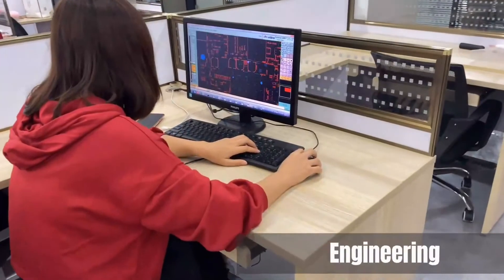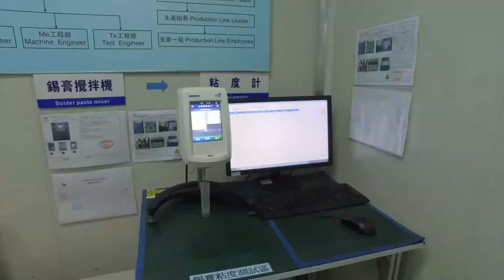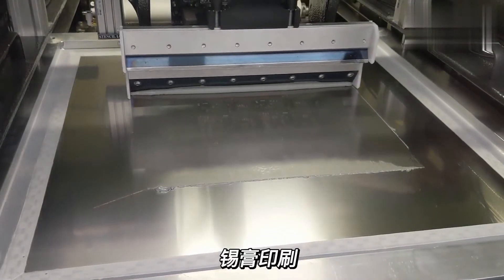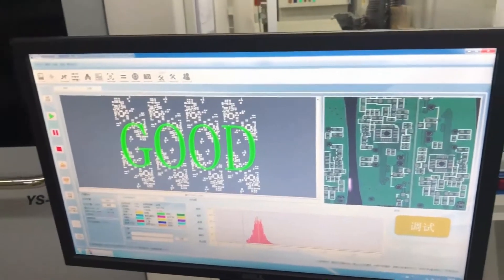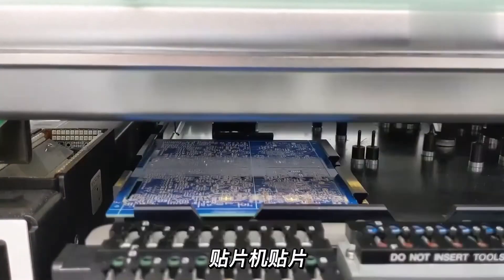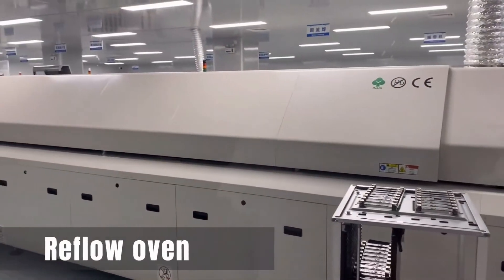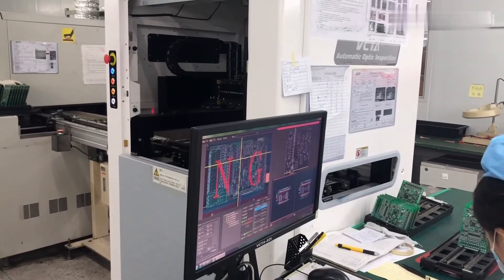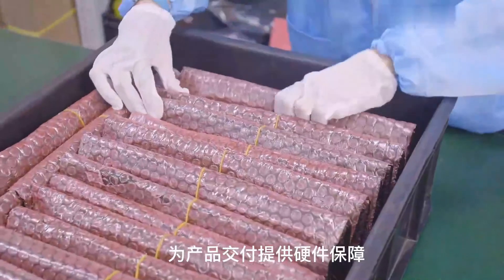How SMT line works? Watch electronics manufacturing process in our PCB assembly line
This video shows you a PCB assembly line and surface mount technology machine. Below is the detailed SMT assembly process.

00:00 I am in our SMT workshop
00:23 A PCBA order preparation
00:39 Incoming QC
00:59 Solder paste application
02:03 SMD pick and place machine
02:45 Reflow oven
03:05 Automatic Optical Inspection, AOI
03:54 FQC